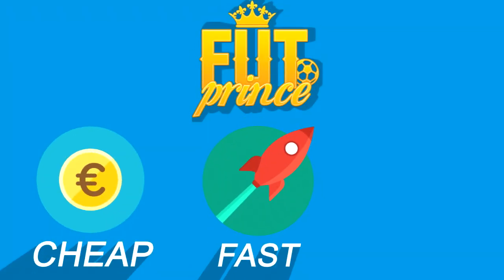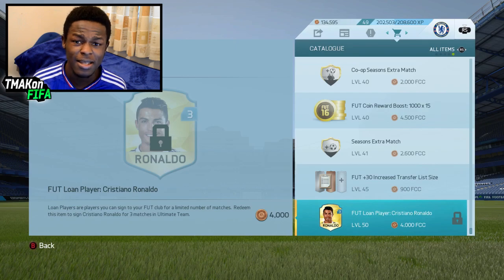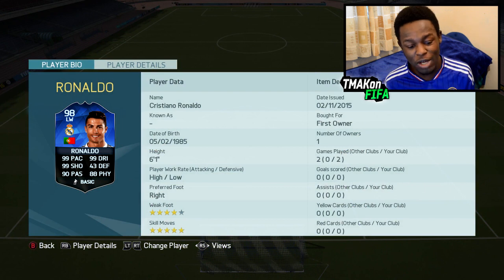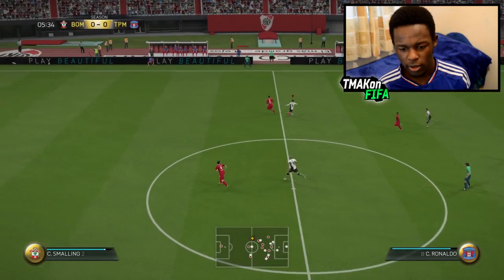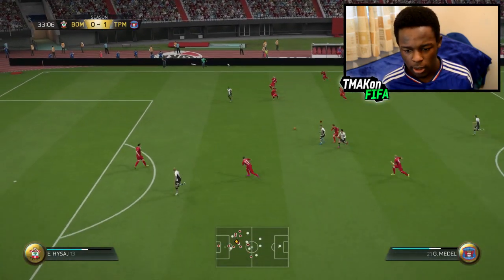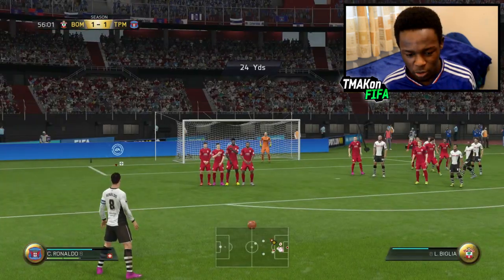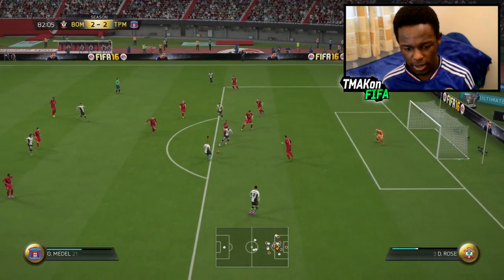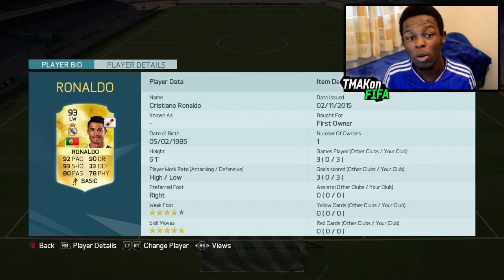FIFA 16 - HOW TO GET TOTY RONALDO FOR CHEAP EA GLITCH!? 100% WORKS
Fifa 16 Ultimate team how to get TOTY Ronaldo for cheap. Easy way to get Team of the year Ronaldo for 3,000 coins.